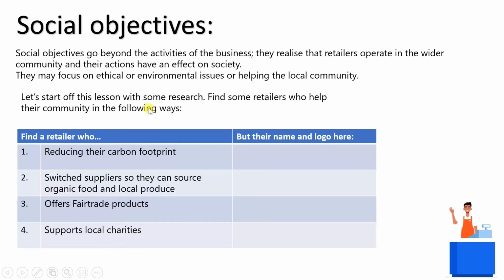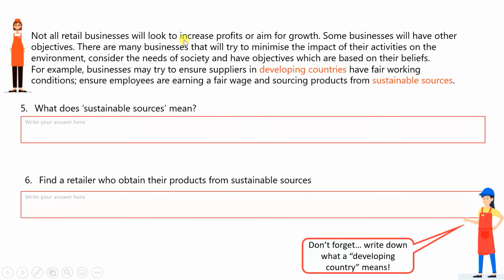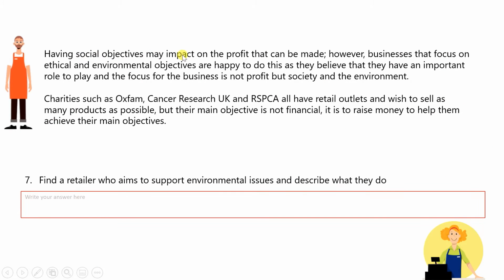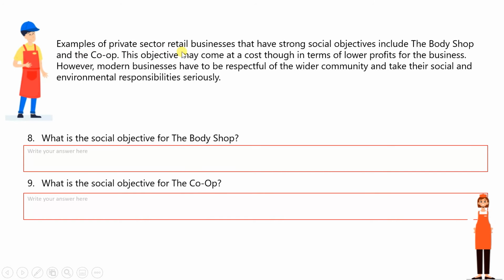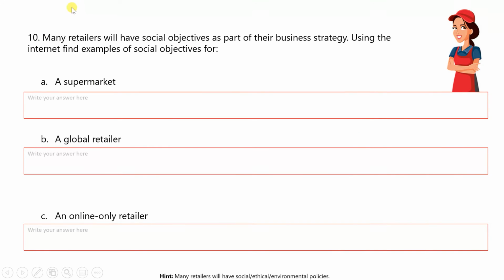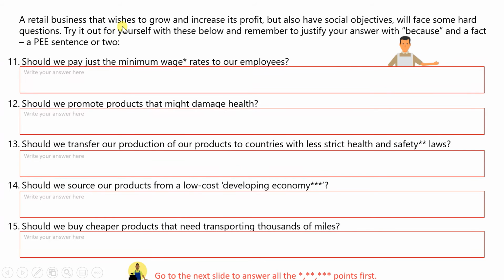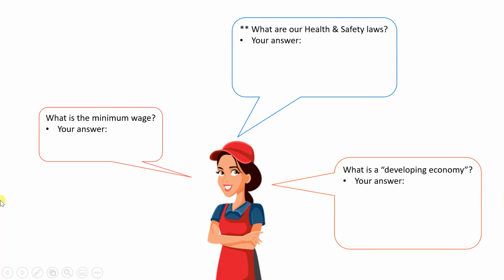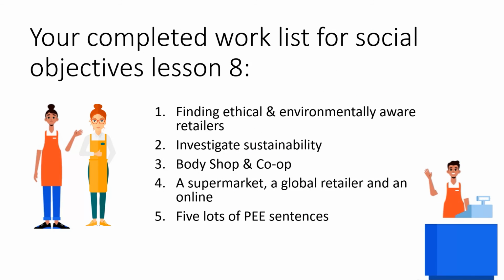Retail Business AC1.3 - Lesson 21: Social Objectives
Part of AC1.3. This is the first in 2 lessons on social objectives, part of WJEC Retail Business L1/2. This focuses on social, ethical and environmental issues retailers aim to tackle to support the community.